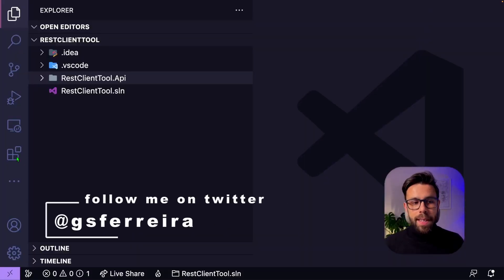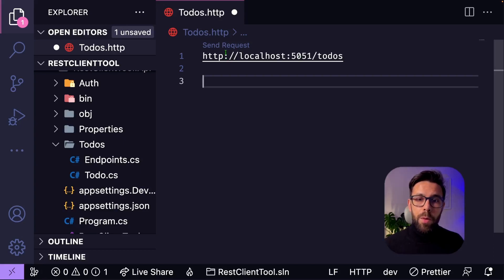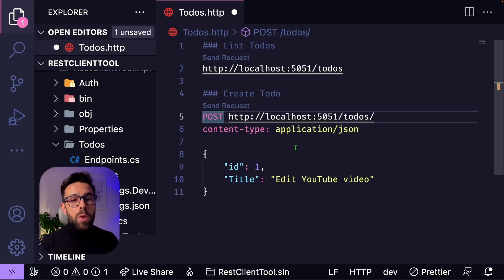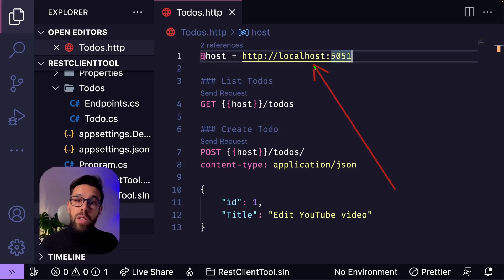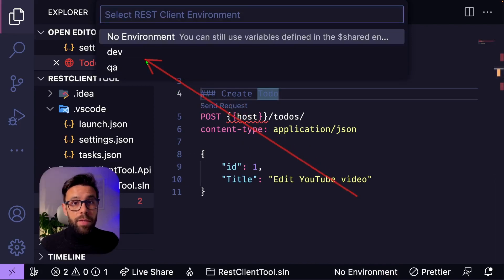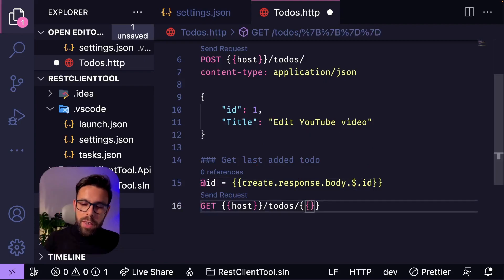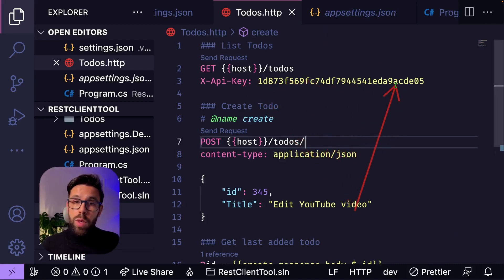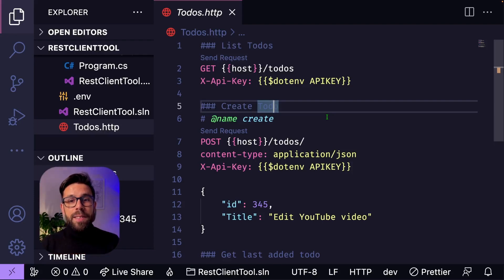I Stopped Using Postman & Here's What I'm Using Now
I've stopped using Postman! With the REST Client VS Code extension, I have better development experience in manual testing my APIs.